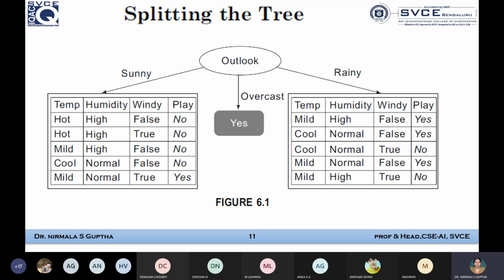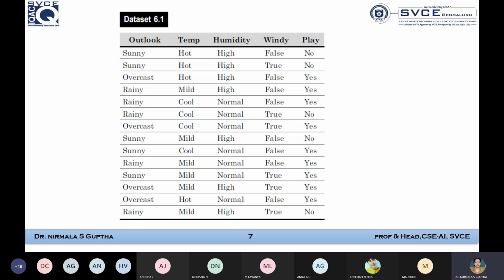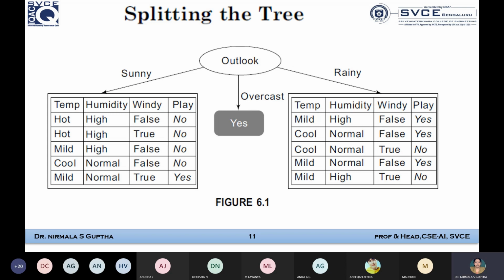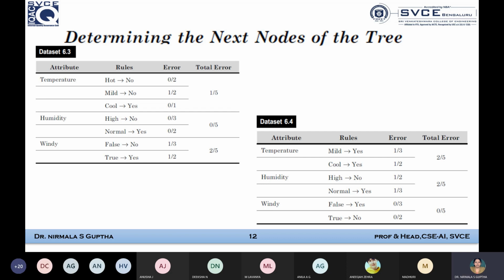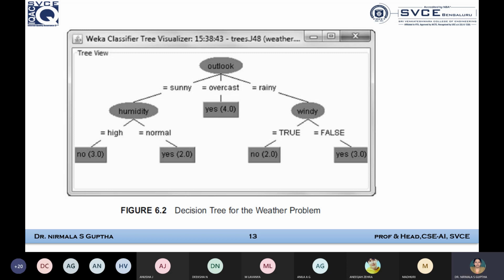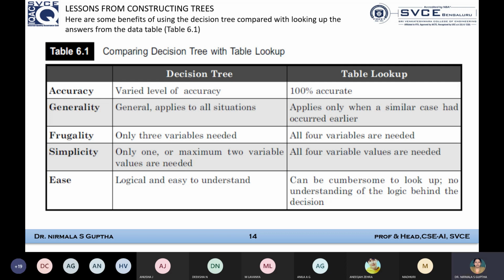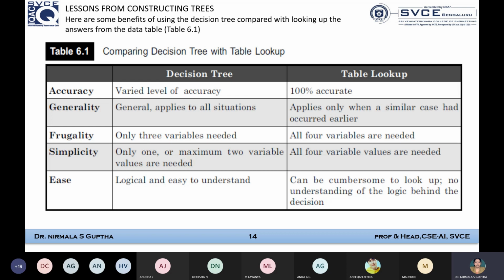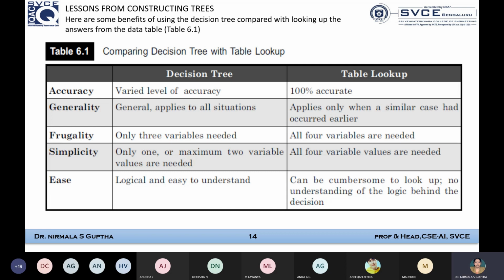BDA Decision Trees Class 5